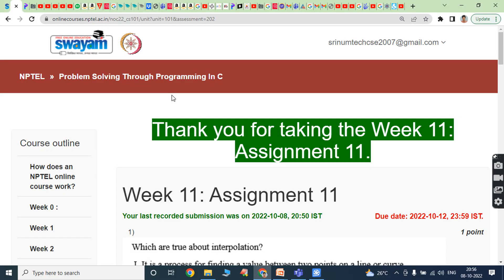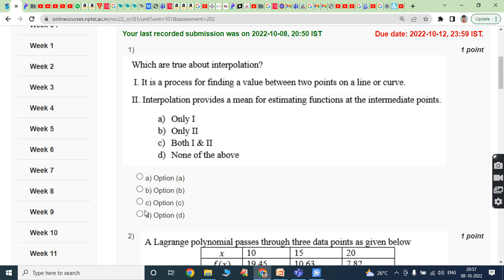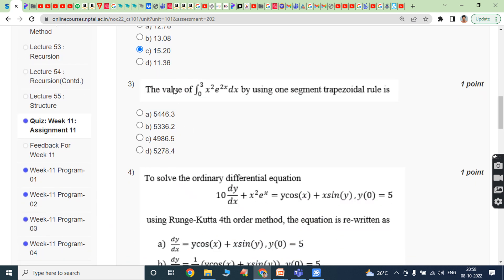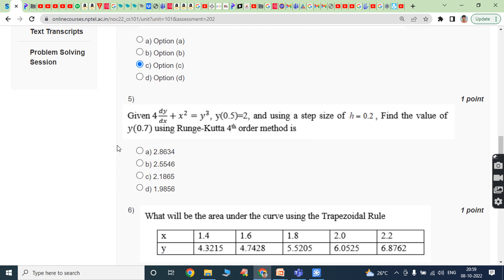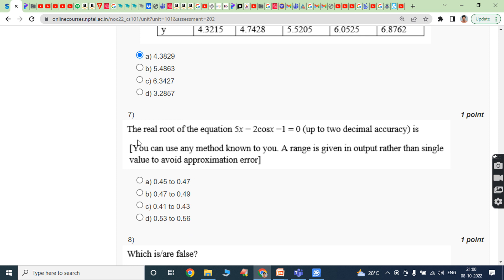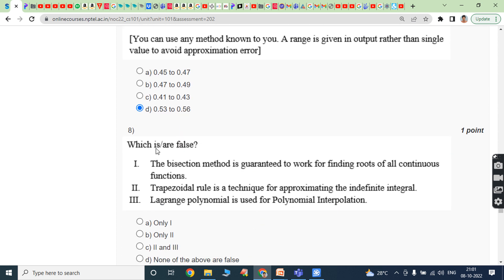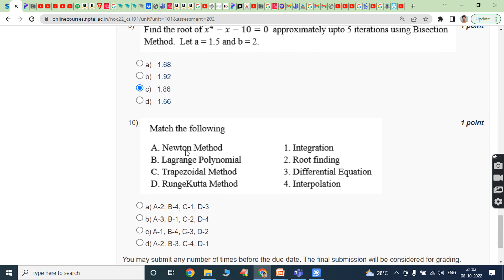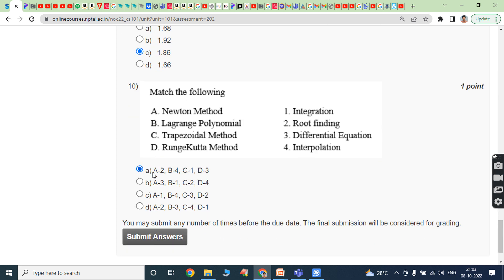NPTEL Problem Solving Through Programming In C Week 11 Assignment Answers 2022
NPTEL Problem Solving Through Programming In C
Problem Solving Through Programming In C Week 11 Assignment  Answers
NPTEL Swayam Problem Solving Through Programming In C
Problem Solving Through Programming In C Week 11 Programming Assignment answers 2022
NPTEL Swayam
NPTEL
NPTEL Week 11 answers

NOTE:- See the comment box for answers.